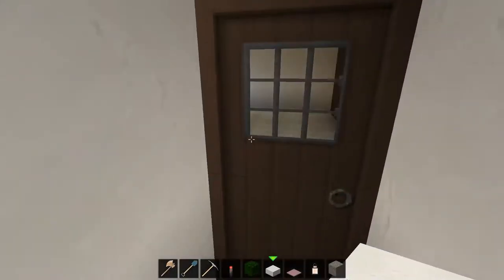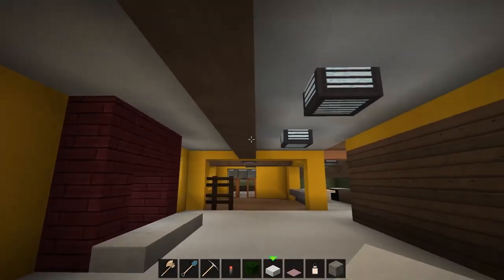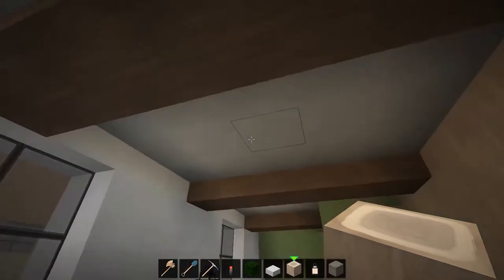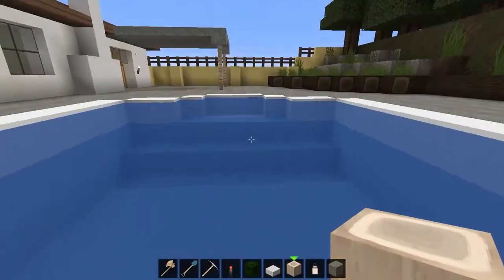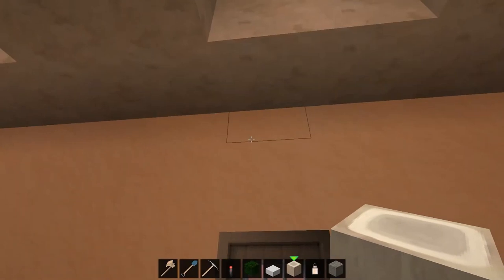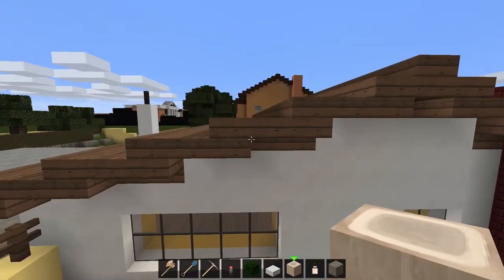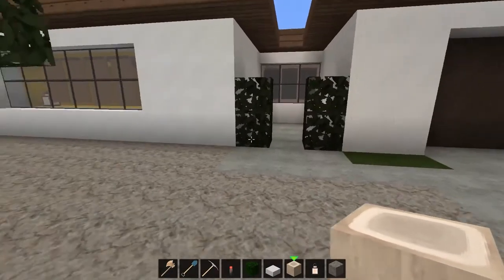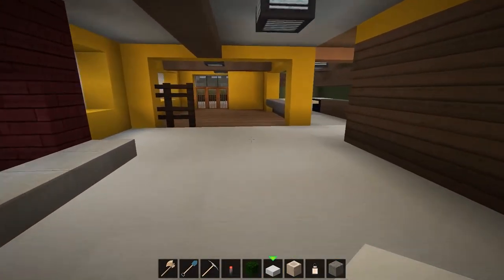"Breaking Bad": Walter White's House - Part 4 (Finale) | Bit by Block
RE-RELEASED EPISODE
Here it is! The lackluster finale to the BREAKING BAD house! A short time-lapse at the start and a tour of the final build (sans furniture) plus dimensions and tweaks for what can be done to make the house look just a touch better!

[NOTE: World file no longer available for download at this time]